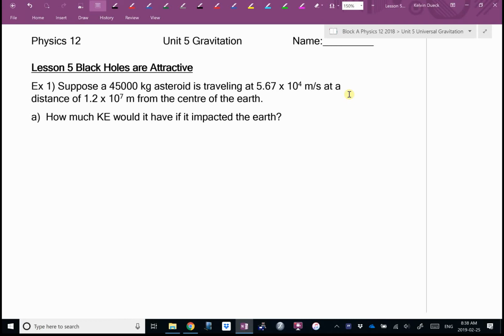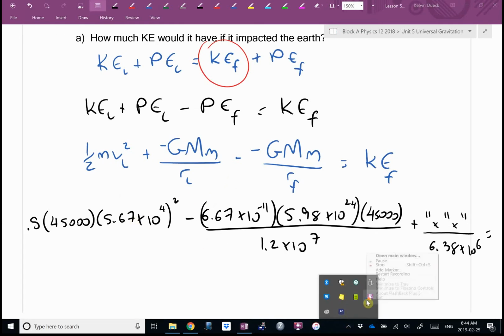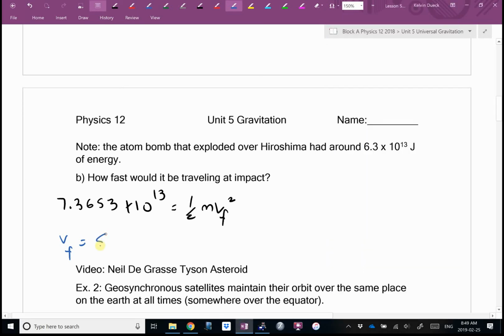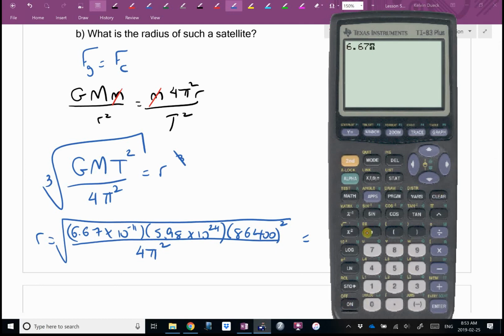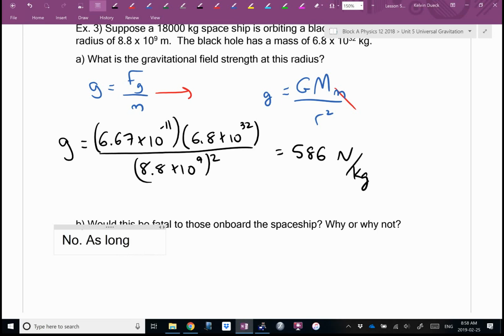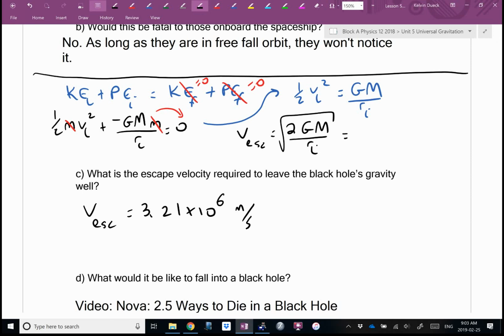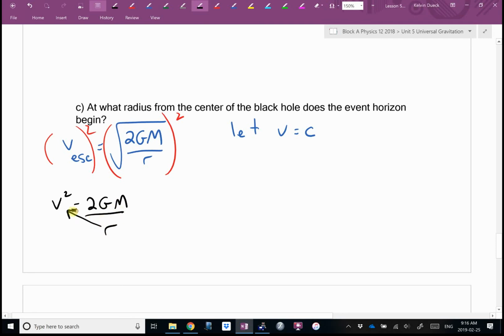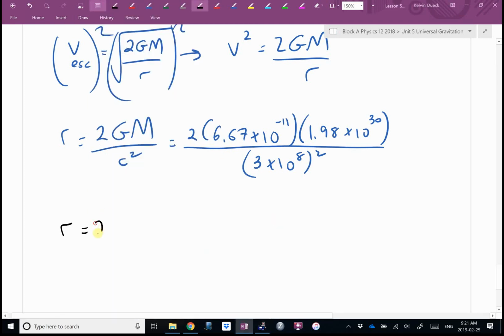Physics 12 U5L5 Black Holes are Attractive